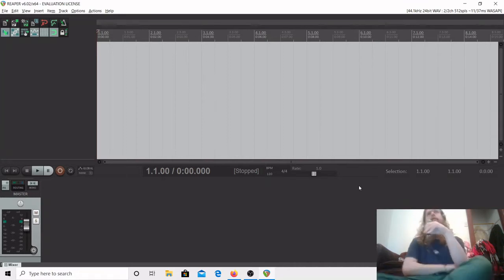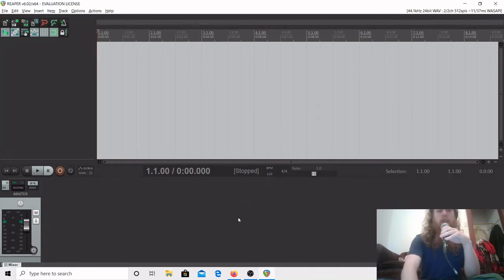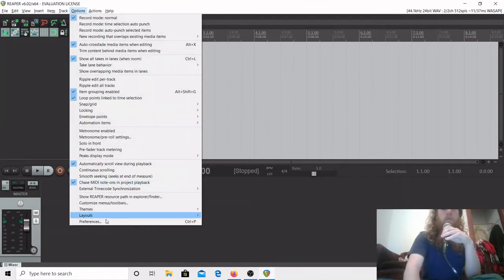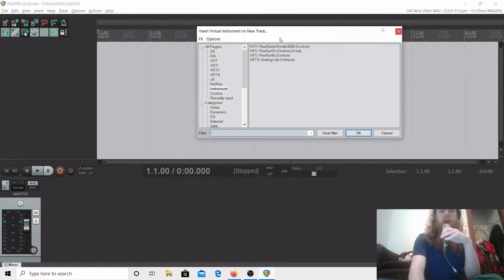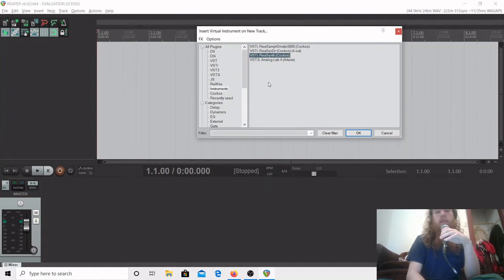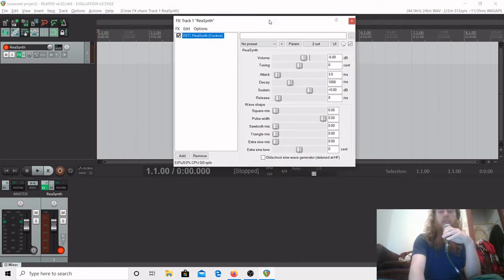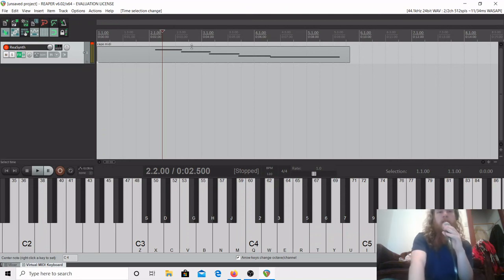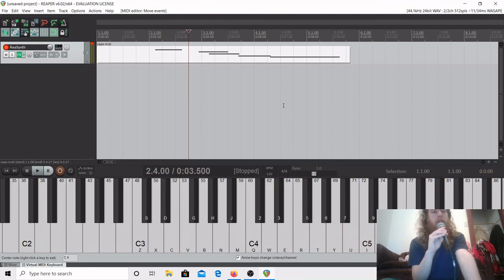Reaper Tutorial Pt. 3 - Using the Virtual MIDI Keyboard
A brief look at how to set up the ReaSynth and play using a virtual MIDI Keyboard in Reaper.